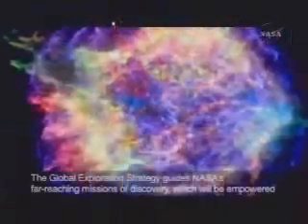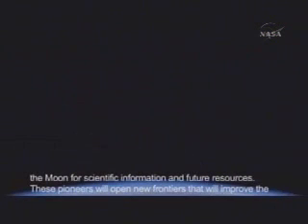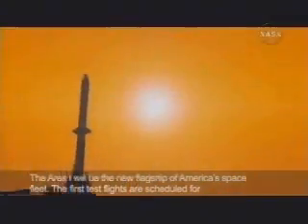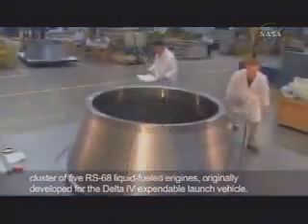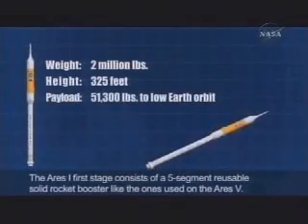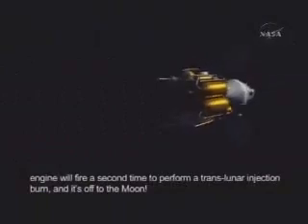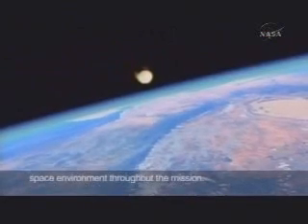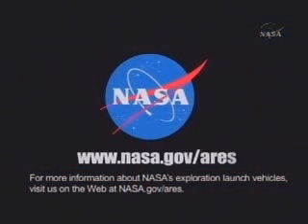NASA Future Forum Presentation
NASA:Constellation Program Moon Mars beyond